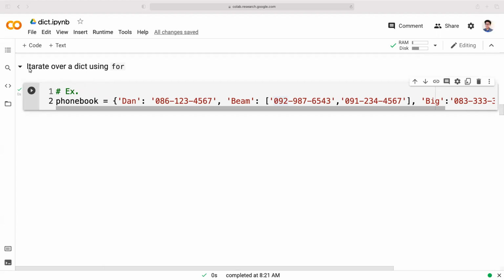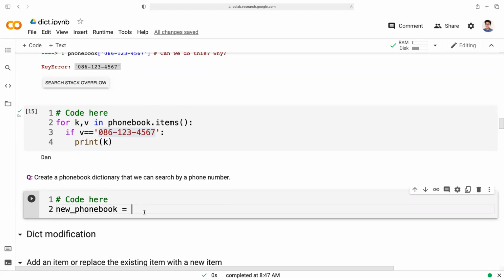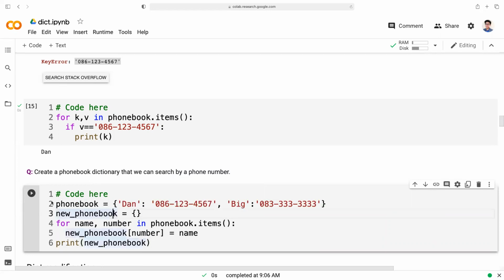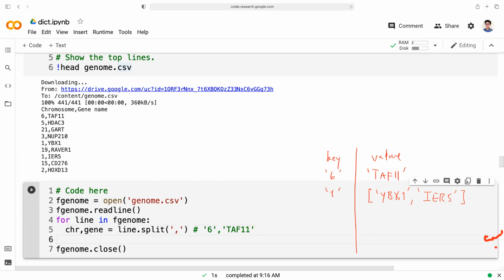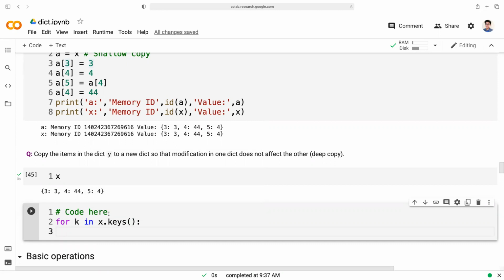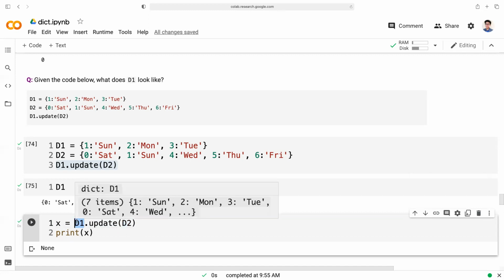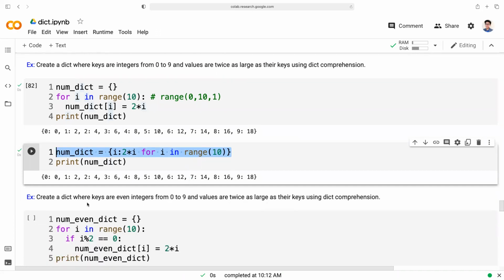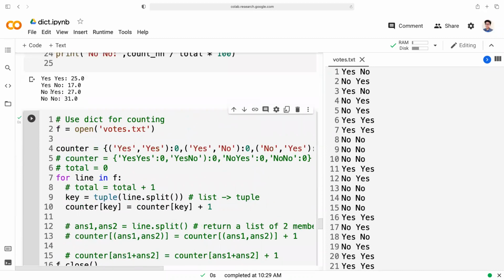zoom - dict 2